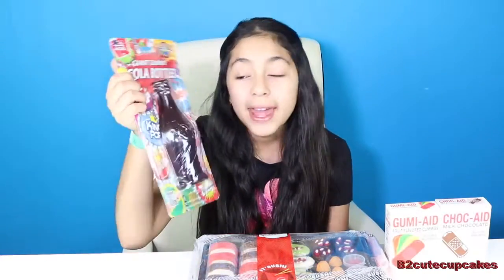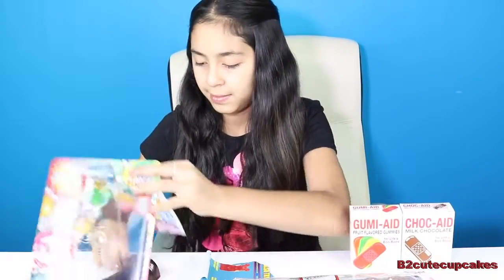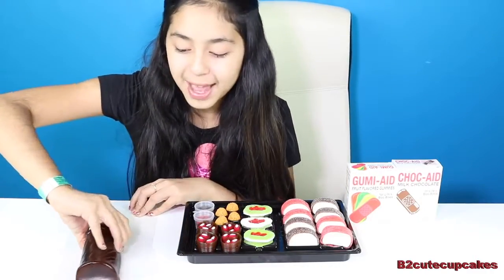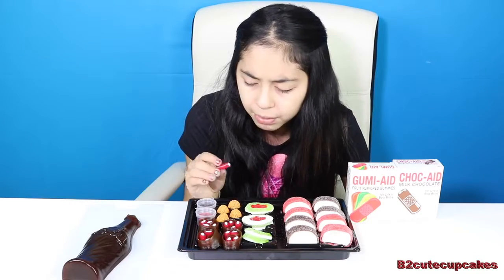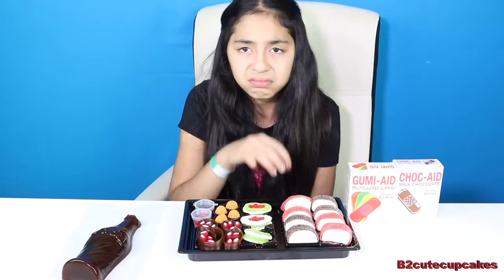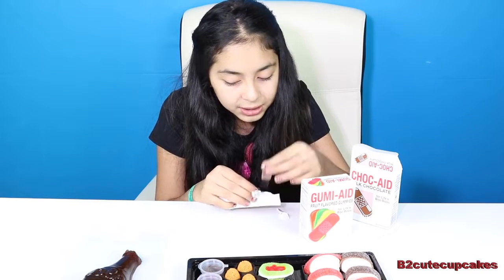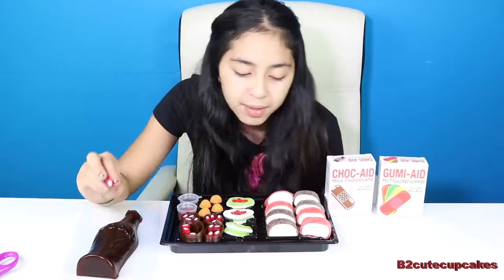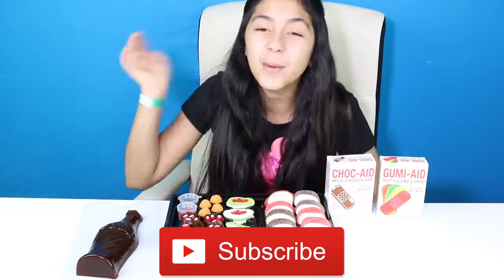GUMMY CANDY GIANT COKE BOTTLE SUSHI BAND AID Chocolate|B2cutecupcakes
I tried new Gummy Candy a giant coke bottle made of gummy candy a giant box of sushi, noodles, and Japanese food and band aid gummy candy and chocolate gummy candy my favorite was the  coke bottle :)